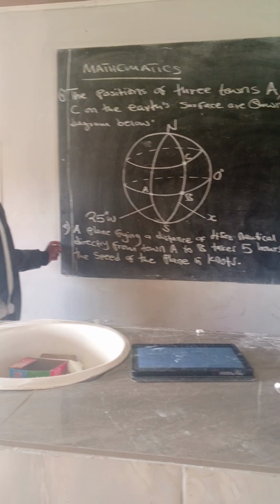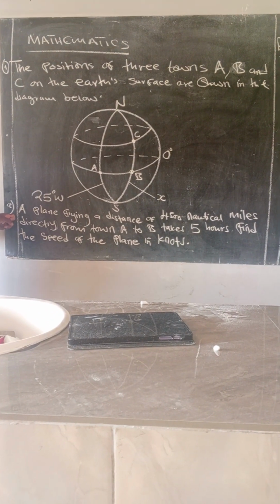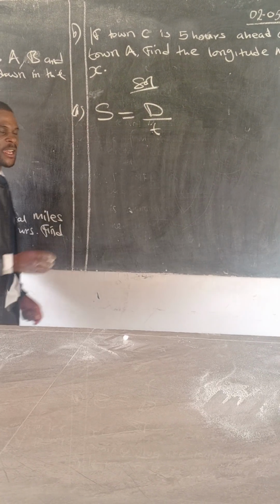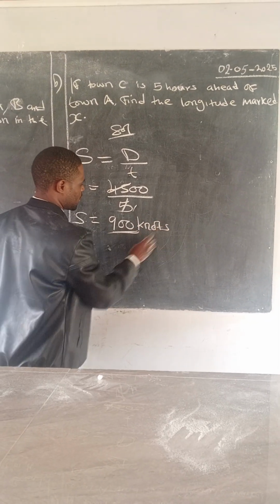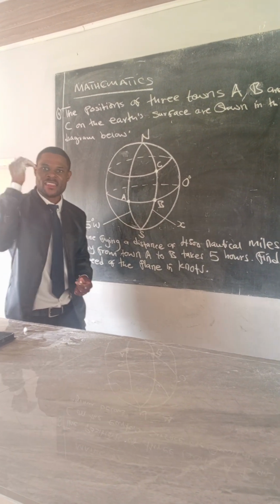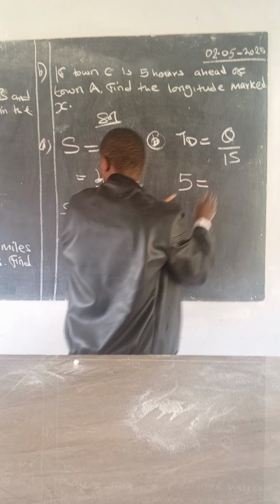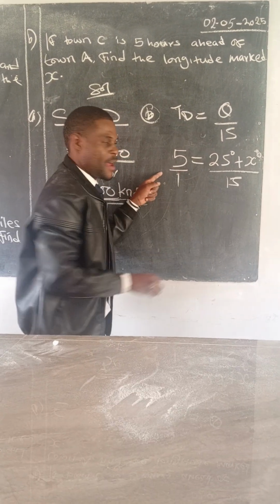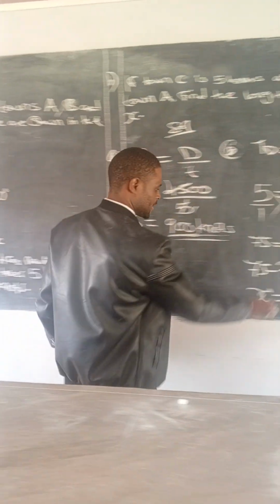Earth geometry G12 maths paper 1 2021.